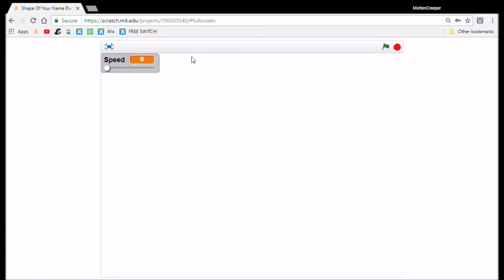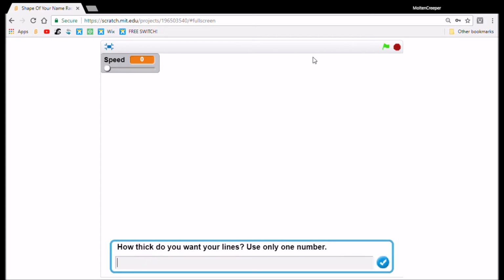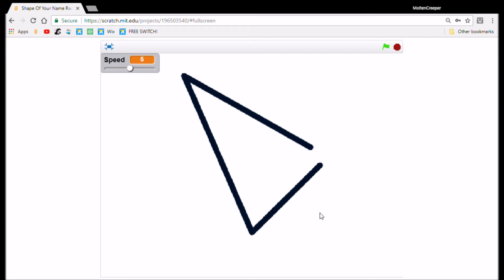My Name is Best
No no no... My name is better!